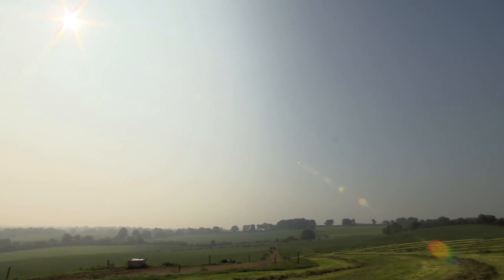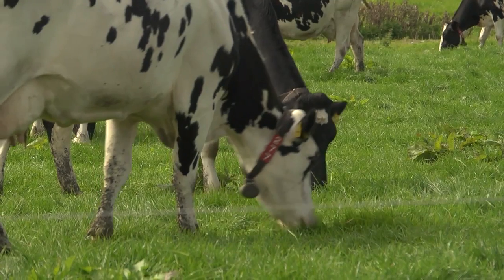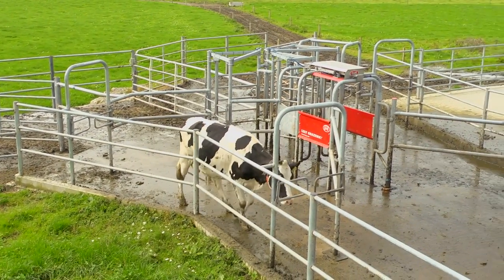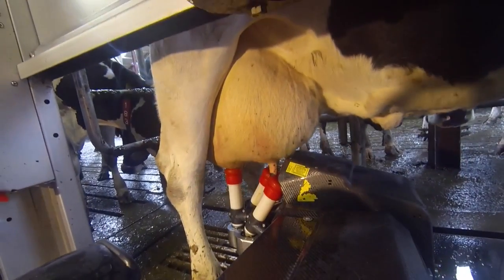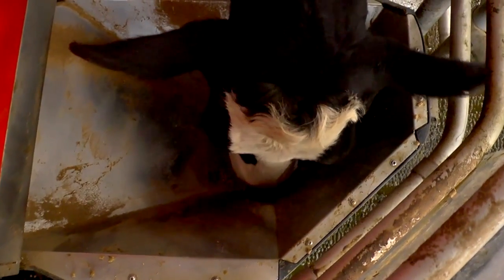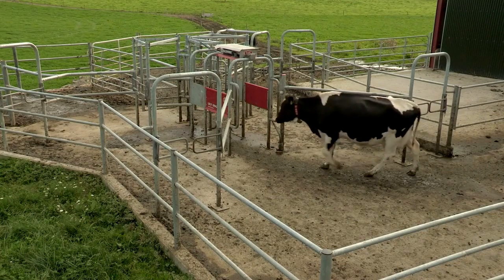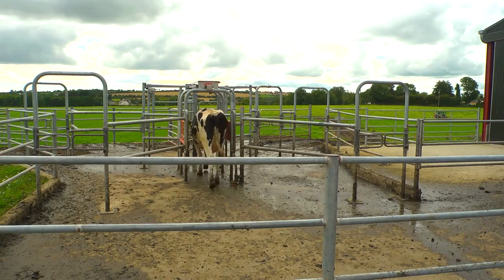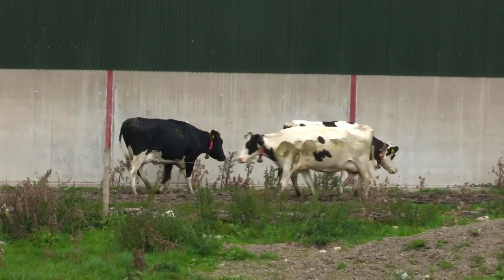Robotic milking fits perfectly with grazing with the Lely Astronaut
Video explains how AB and ABC grazing works. 80% of all installations in Southern Ireland are on spring calving grass based herds.